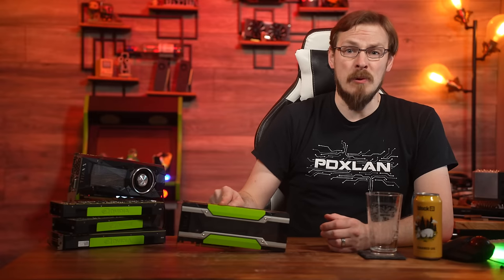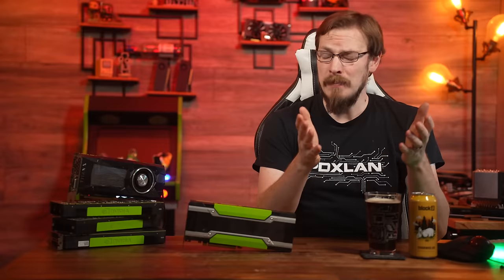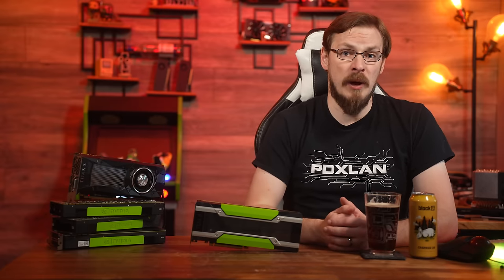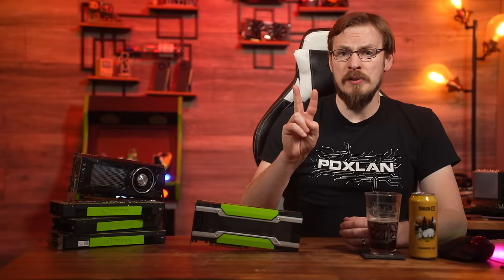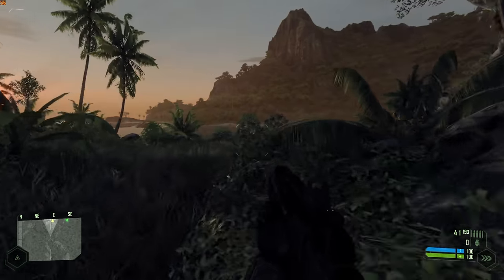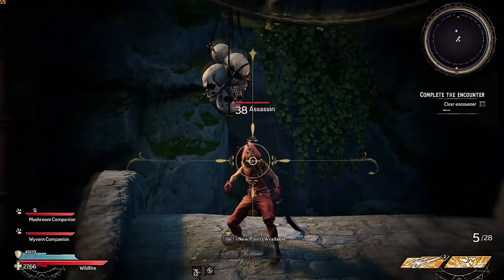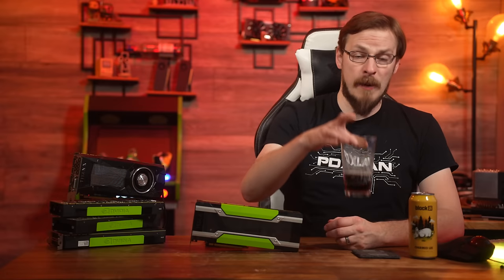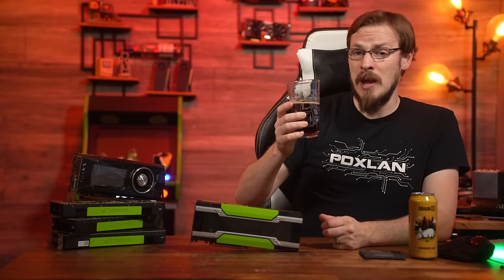Nvidia Tesla P100 vGPU Cloud Gaming Performance!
Grab yourself a a set of BEER Floppy Disk Coasters

I've tested what feels like dozens of Enterprise GPUs inside my Cloud Gaming Server, but Nvidia's Pascal series has been prohibitively expensive until very recently. The Tesla P100 has fallen from $1000 to just $165 in the last few months, which means it's time to see what it can do.

Block 15 (Corvallis, OR) Charmed Life Irish Red Ale (5.0%)

AMD Epyc 7742
AsRock RACK ROMED8-2T Motherboard (7002/7003 Support)
256GB (8x32GB) DDR4 ECC-REG 2666
be quiet! Dark Power 12 1500W 80+ Titanium
Asus Hyper m.2 x16 V2
Noctua NH-U9 TR4-SP3
InWin R400N 4U Server Chassis